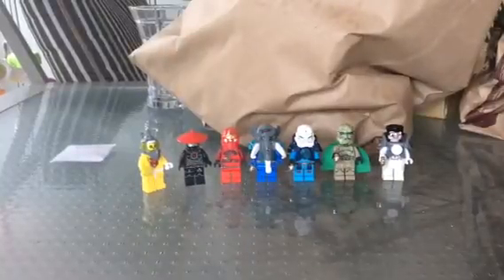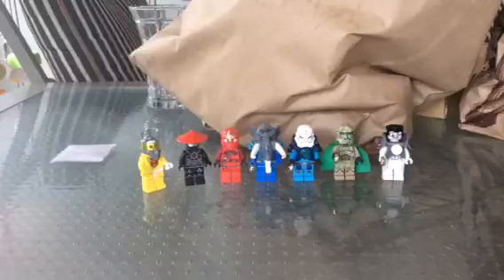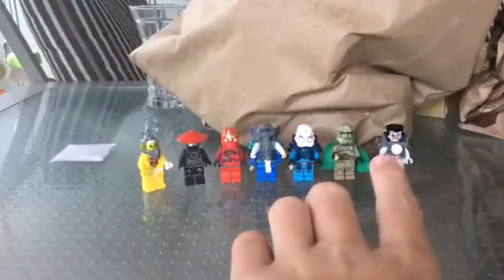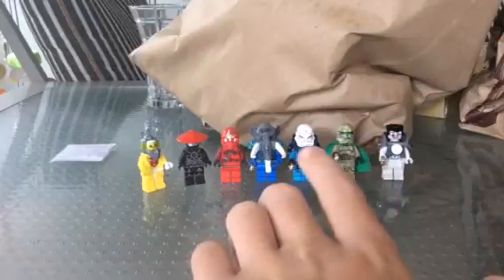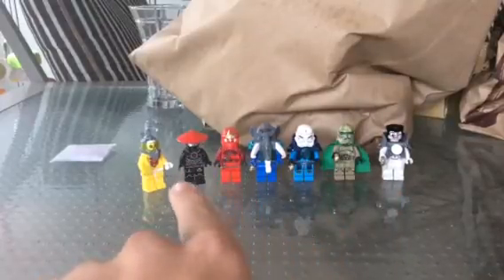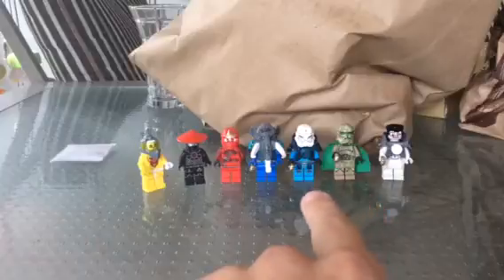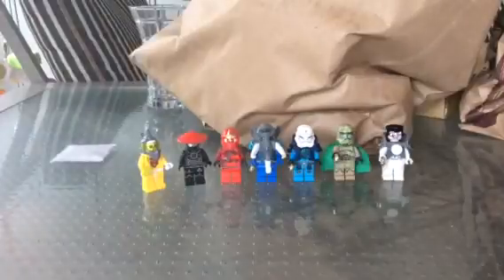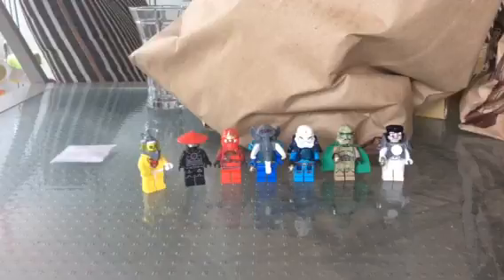My First Showcase